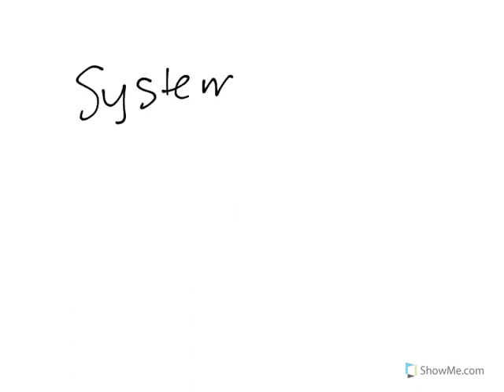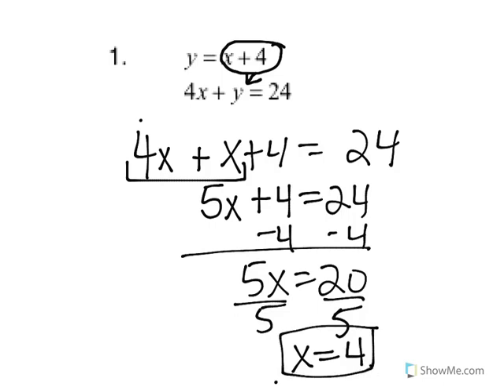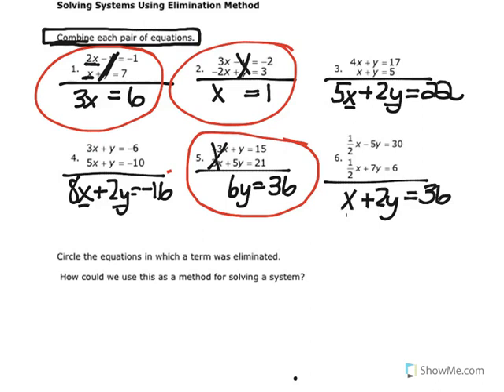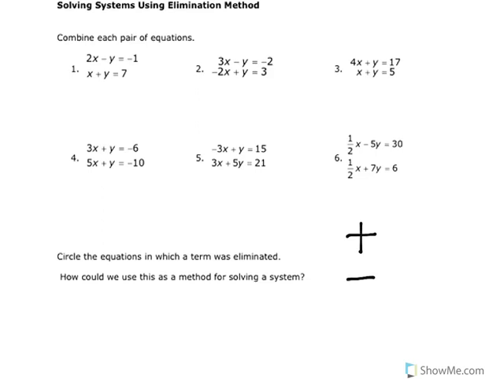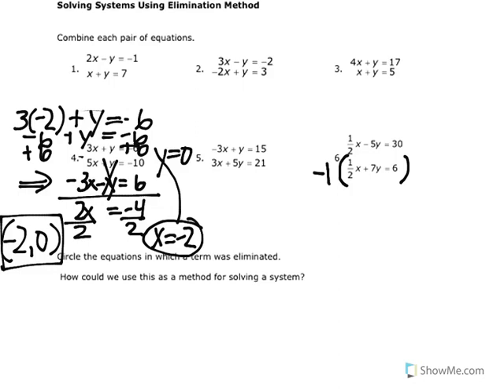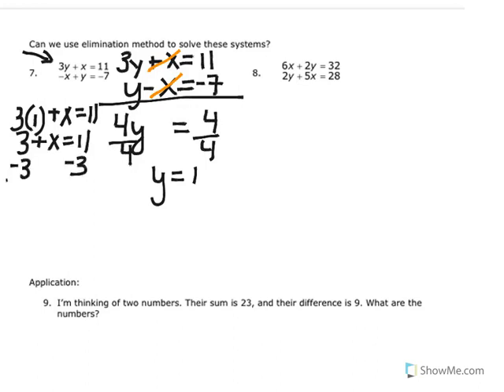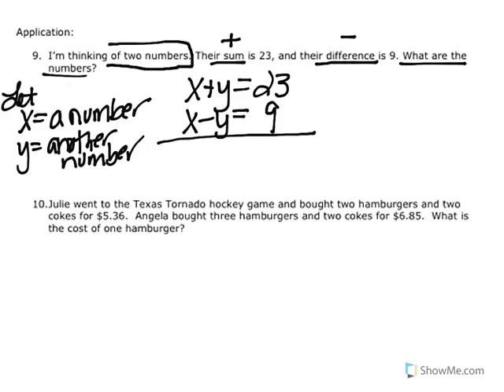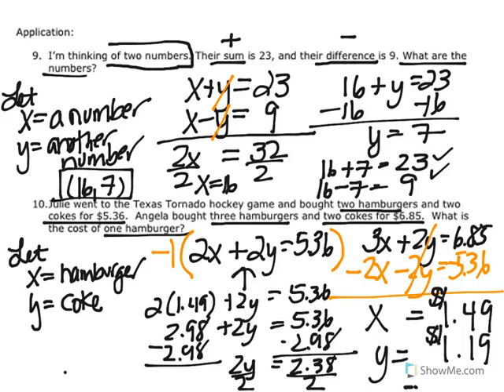Solve a System with Elimination (4.6)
Solving using the "elimination" method
Algebra 1